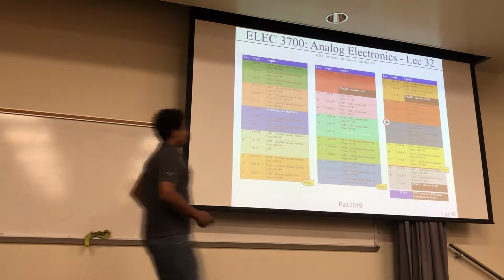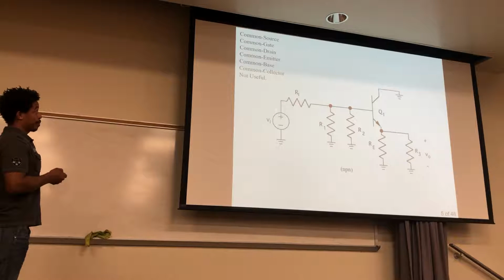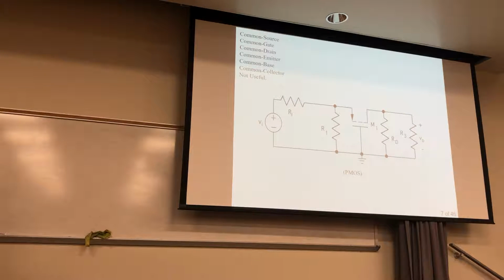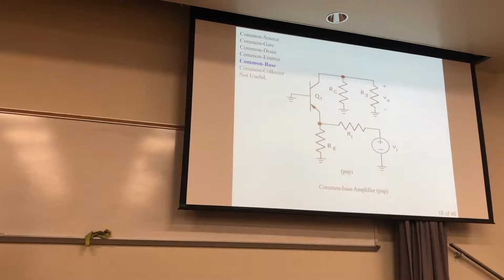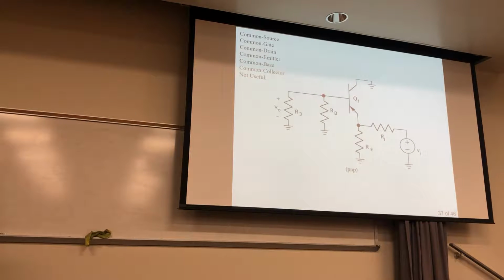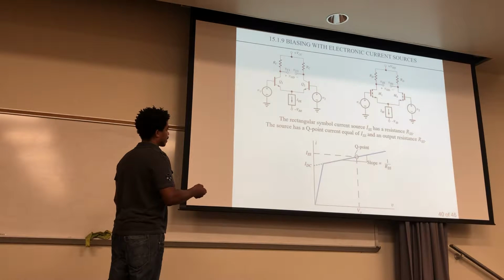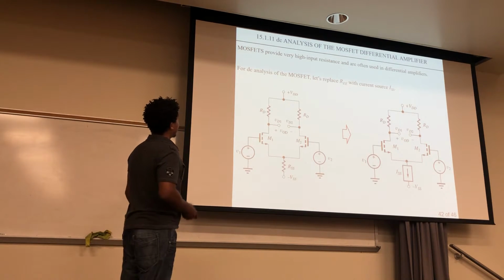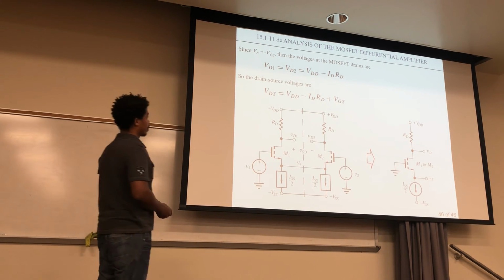Analog 11 11 2019